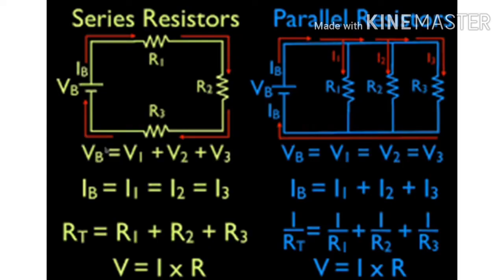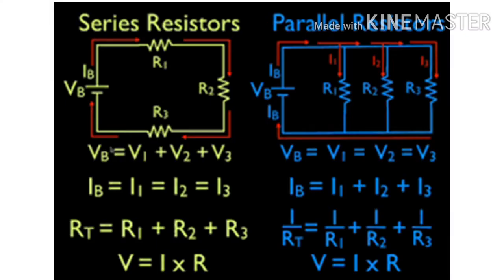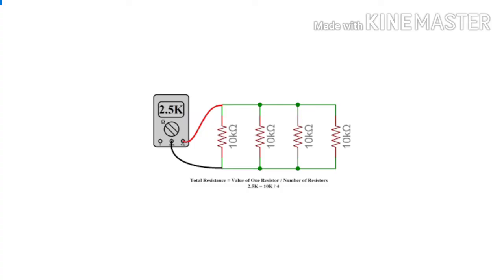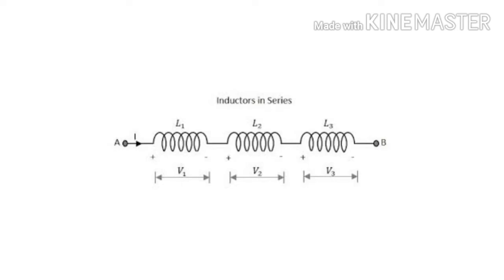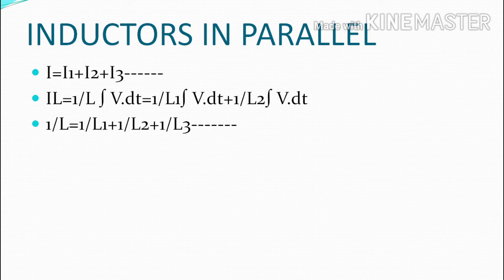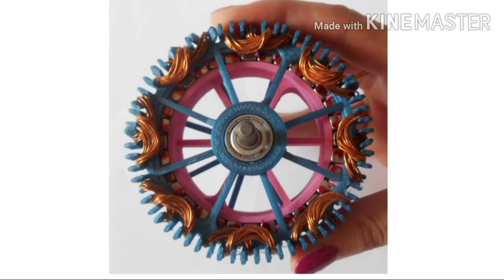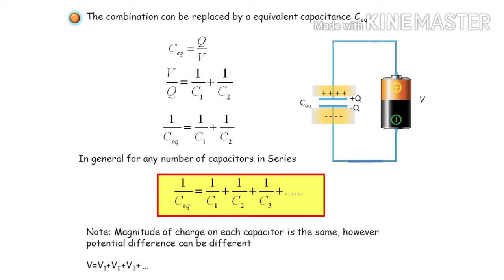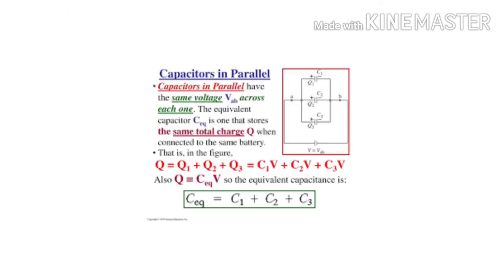electrical circuits lecture-2 by Nakka Mahesh babu from Mahith Academy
in this video i am introducing series and parallel combinations of basic parameters from Mahith Academy